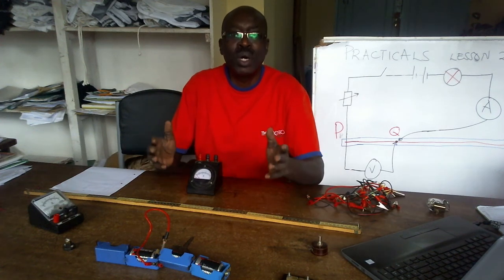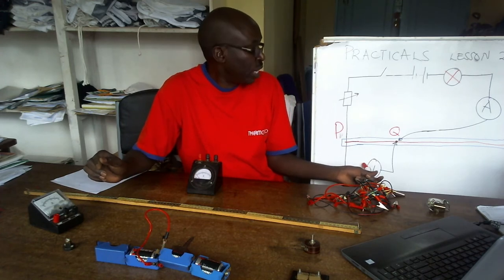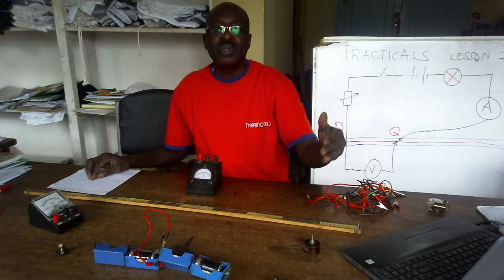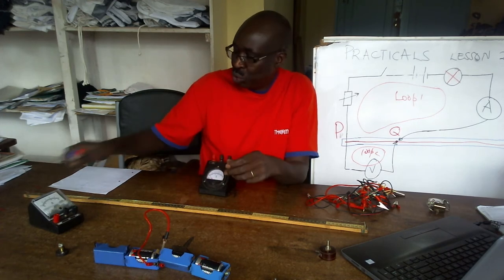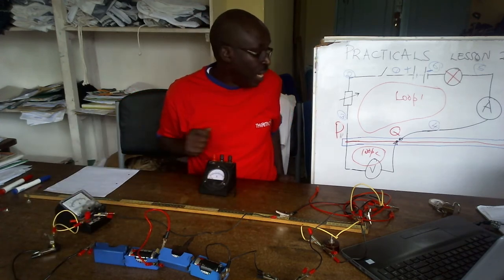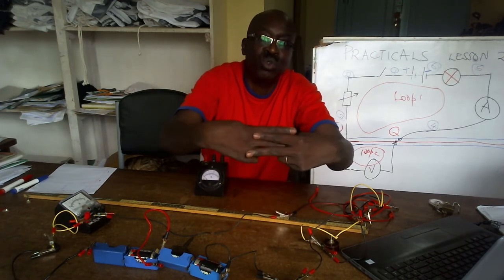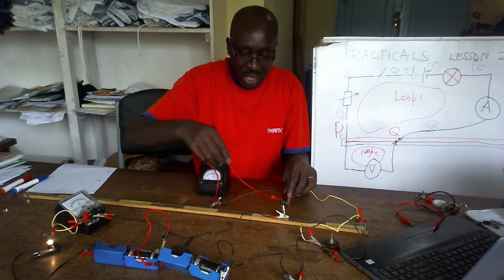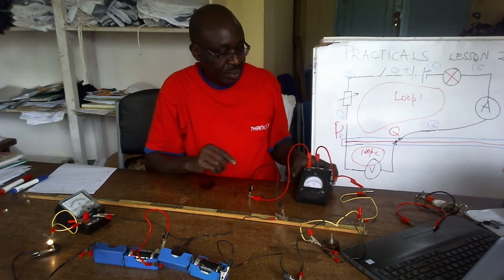PRACTICALS PHYSICS Lesson 2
Understand loop 1 and loop two basics and possible corrections on meters